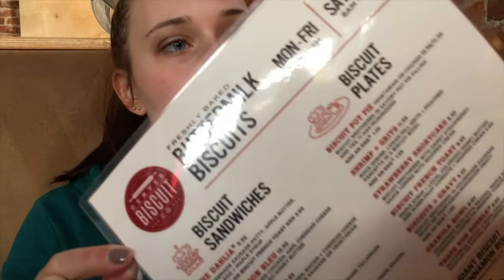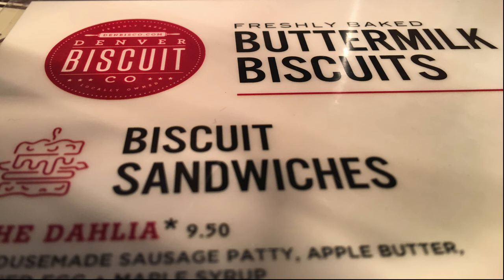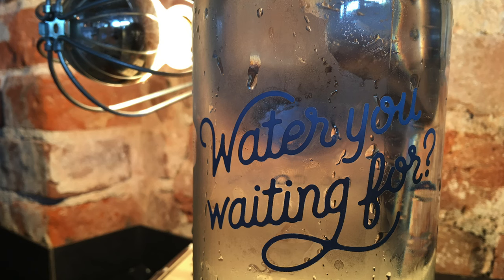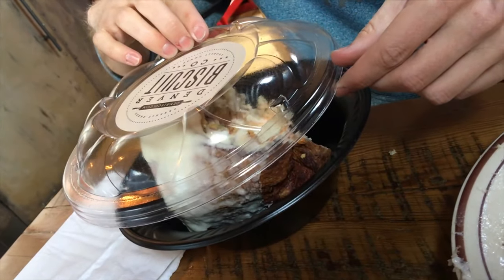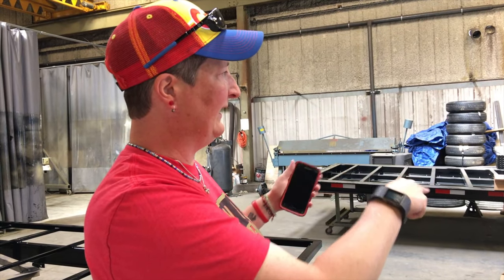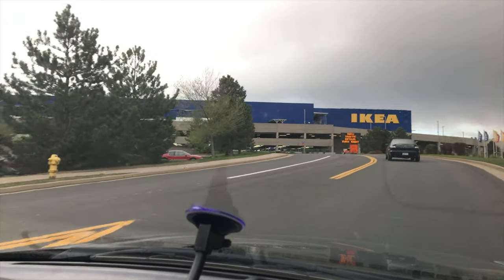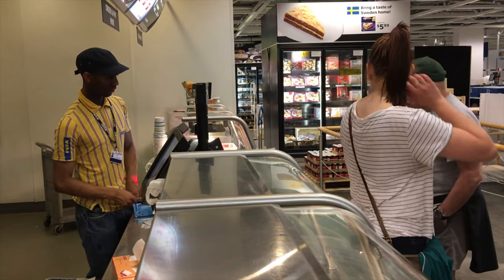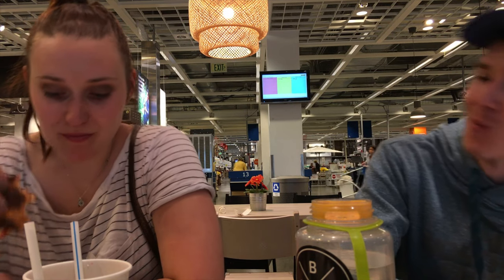Trailer Made Trailers - The BEST Tiny House Trailers Available!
The tiny house trailer mecca is Trailer Made Trailers in Denver, Colorado. This is "the place to go" if you are looking for the ultimate trailer for a tiny house. The tiny house trailer may be the most important part of a tiny house. After all, the trailer is the foundation. Start with a good foundation and you are well on your way to building an incredible tiny house!